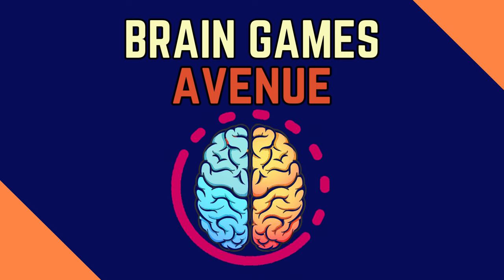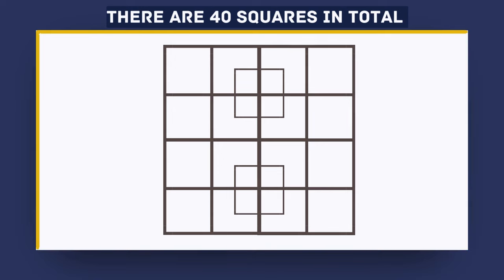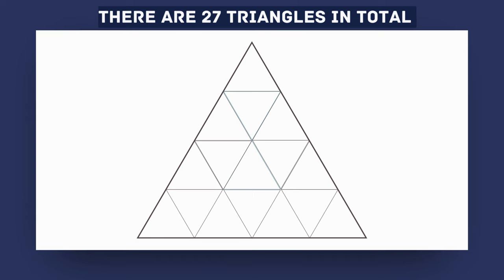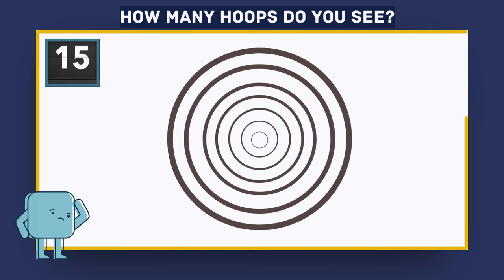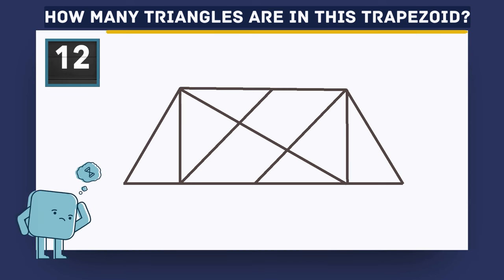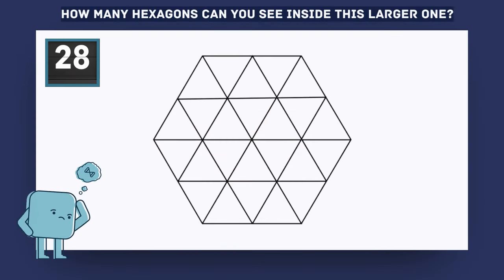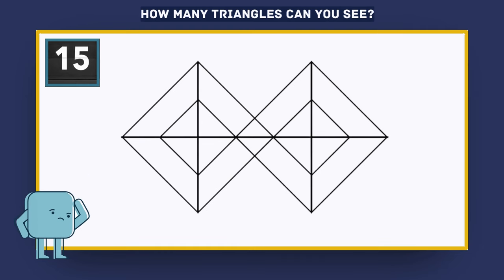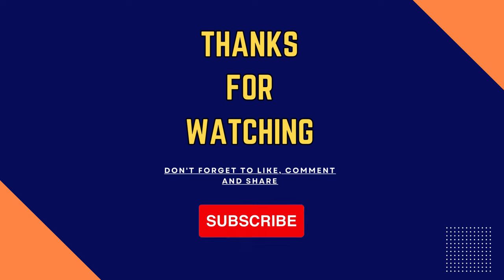Brain Breaker Challenge -Test Your Observation Skills | 99.99% Fail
In this video, I will be testing your perception abilities, using shape games.
You will have only 30 seconds to locate all the shapes within the shape,
Not many will find all but you may be one of the few who do.